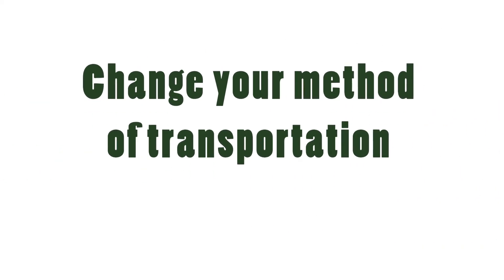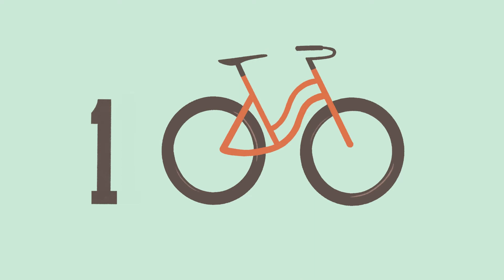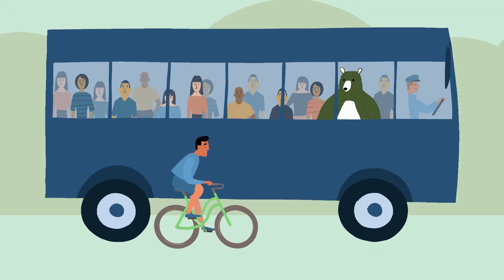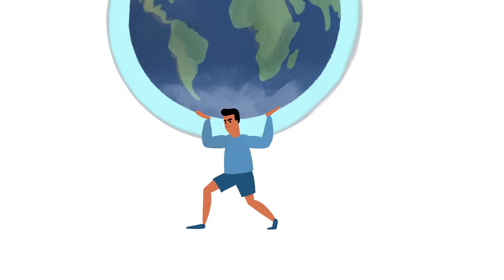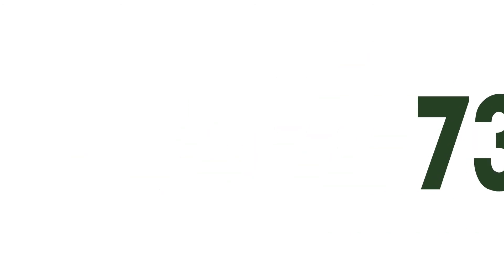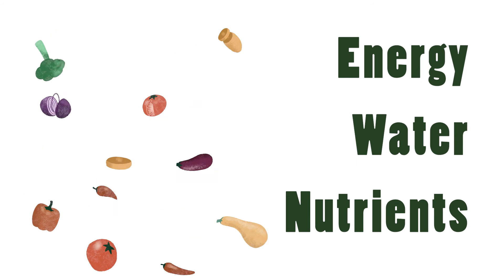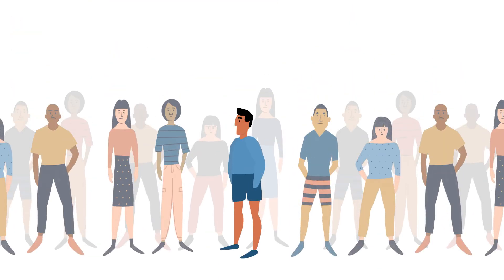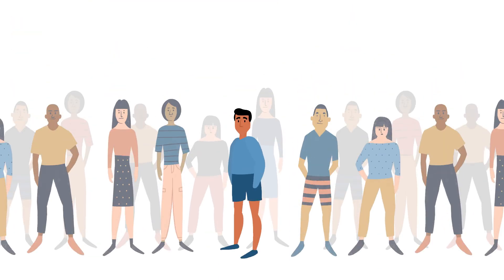Three steps to having a positive impact on climate change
Plant and wildlife sciences professor Ben Abbott offers three tips on how you can have a positive impact on the climate change emergency.
1. Change your mode of transportation
2. Adjust your diet
3. Support systemic changes
We can see the consequences of climate change reshaping the world around us, but you can do something about it.